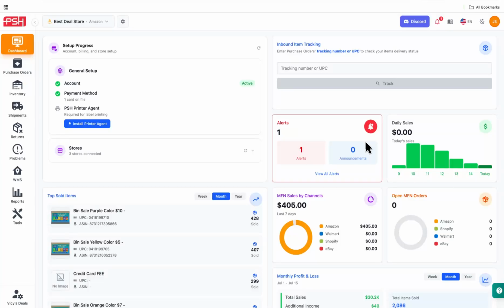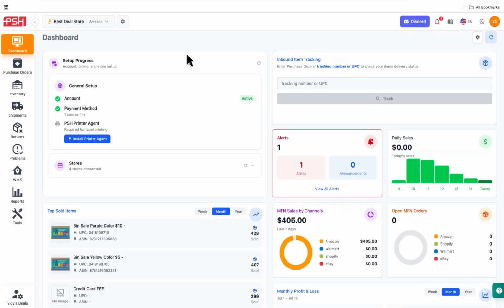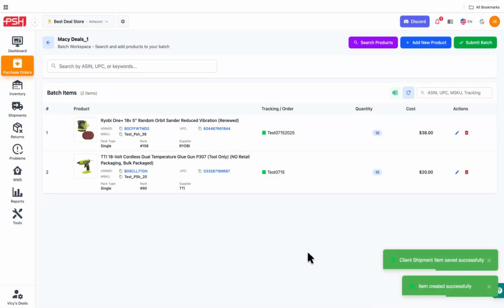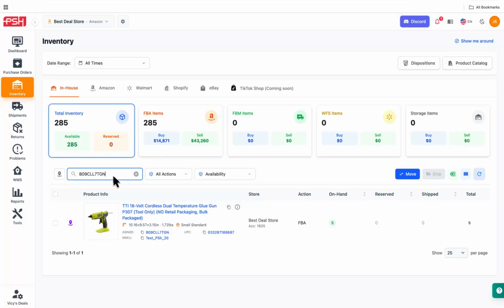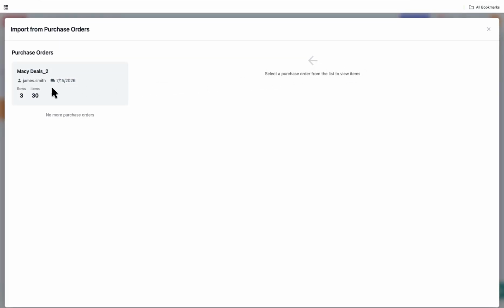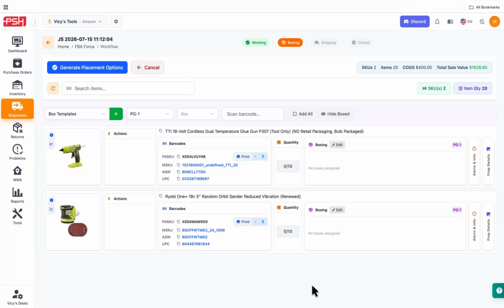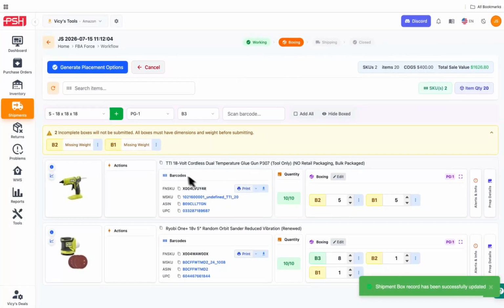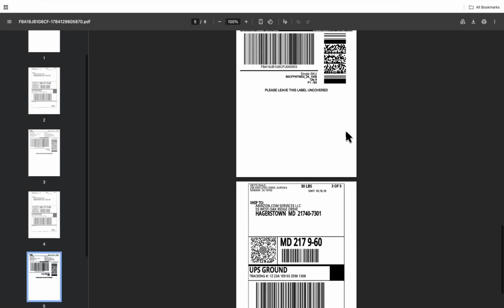PSH Demo Long Version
Getting Started with PrepShipHub: Store Setup to FBA Shipment

A quick walkthrough of the full PrepShipHub workflow — from connecting your store to shipping your first FBA order.

**Key highlights:**
- ✅ Connect & authorize your e-commerce store
- ✅ Install the PSH Printer Agent for labels
- ✅ Upload and receive Purchase Orders
- ✅ Track in-house, Amazon & Walmart inventory
- ✅ Create FBA shipment plans & box your items
- ✅ Generate placement/transport options & print labels
- ✅ Reconcile and close out shipments

Everything you need to go from account setup to a finalized FBA shipment.